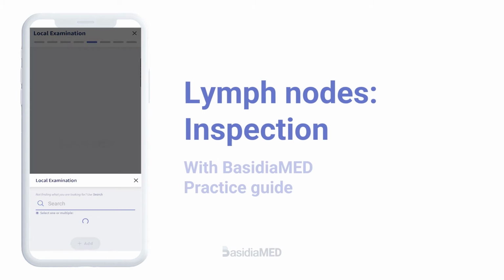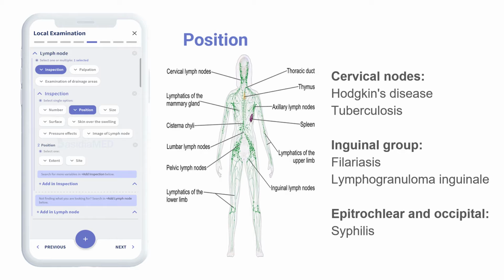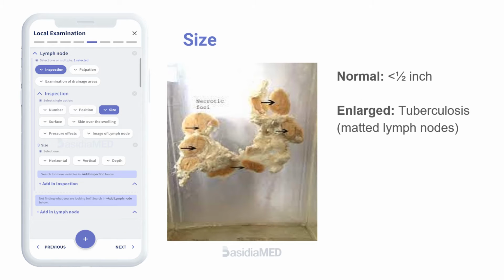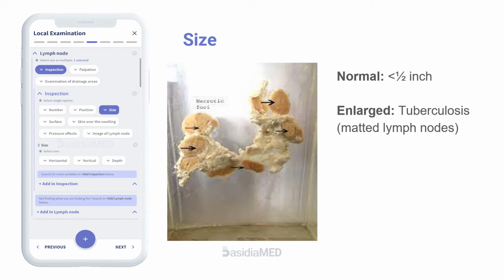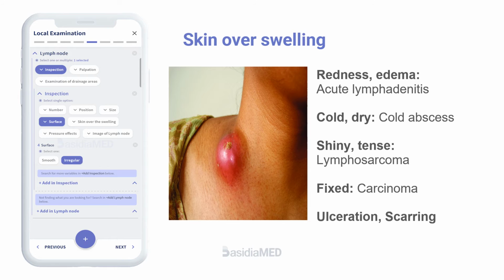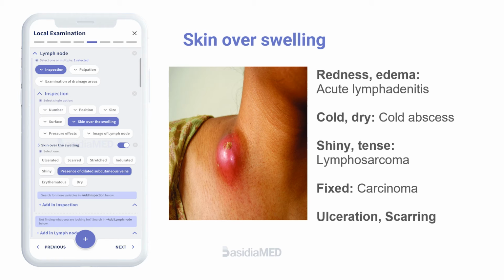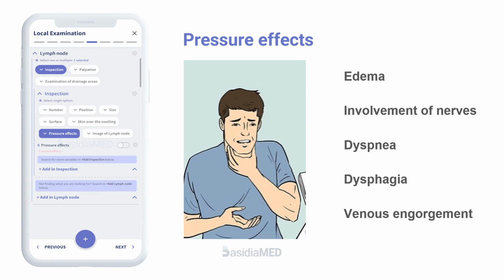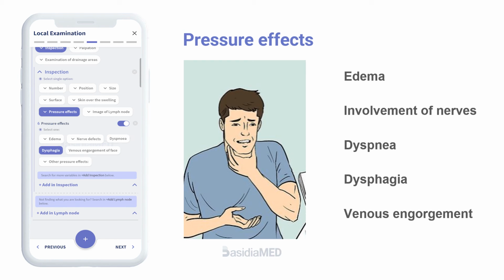Inspection of Lymph Nodes | BasidiaMED Practice